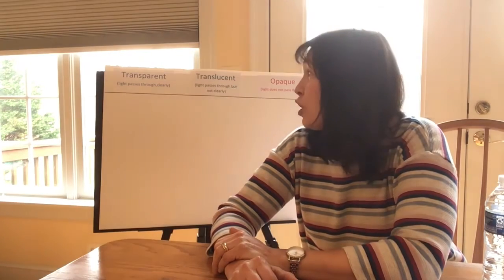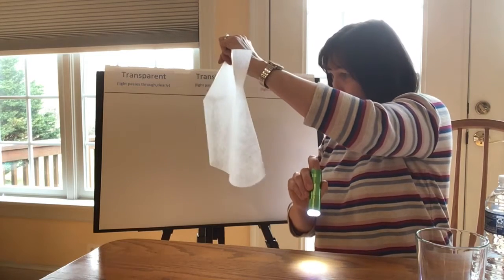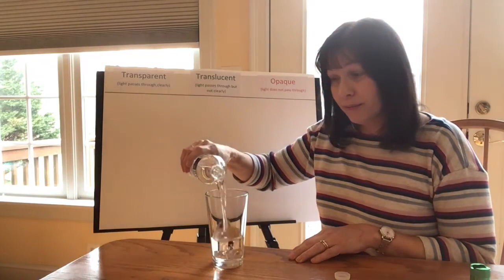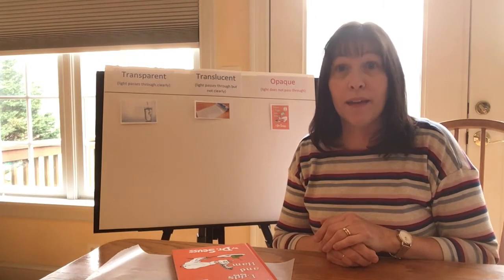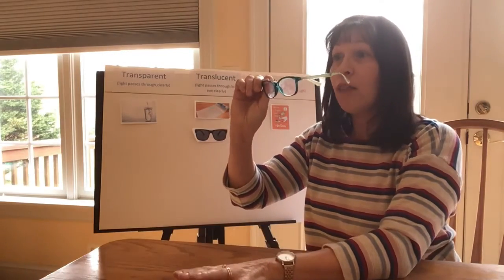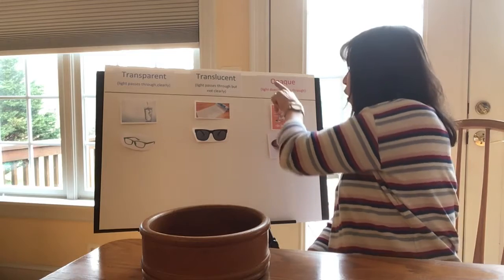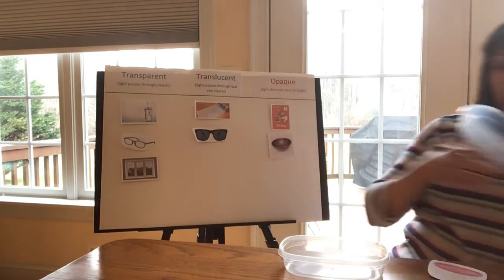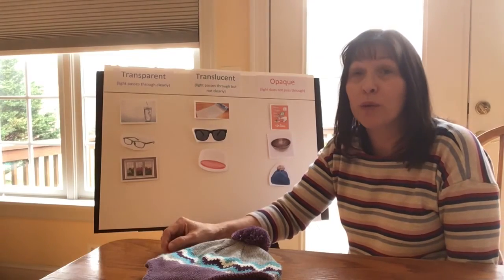Transparent, Translucent, and Opaque Lesson